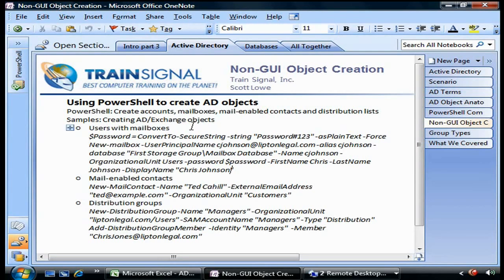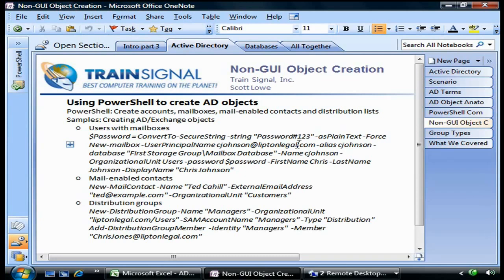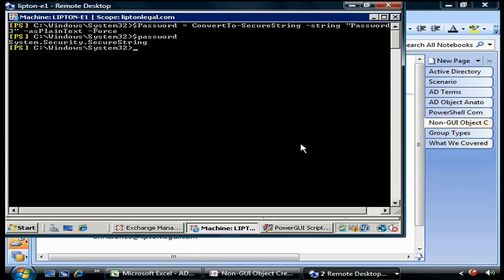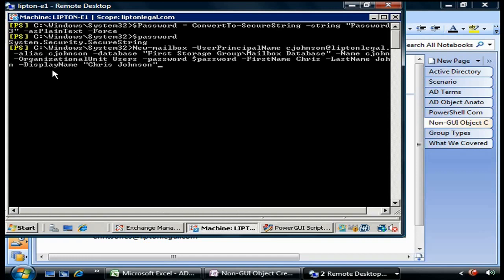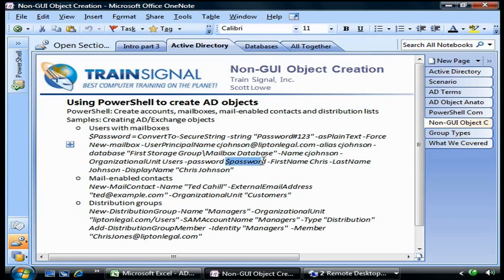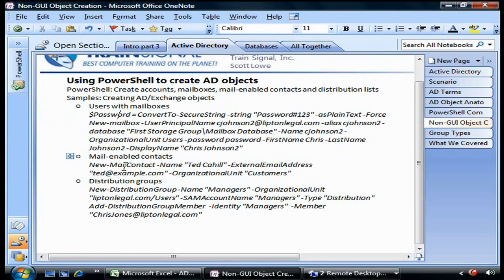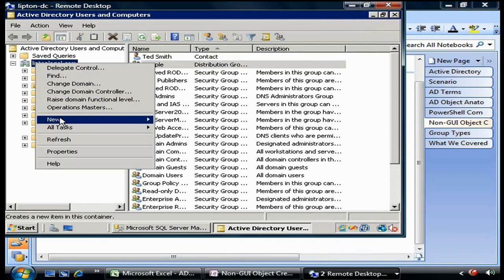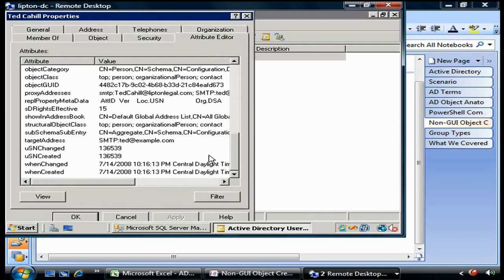Exchange Server 2007 Powershell Training.mp4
This is about Powershell training. Please go through it and share your thoughts on this.